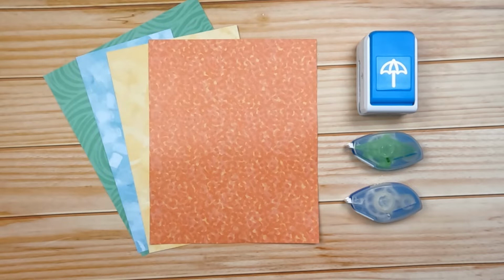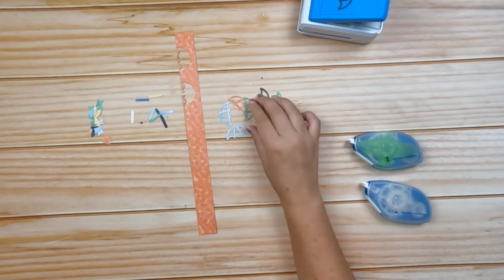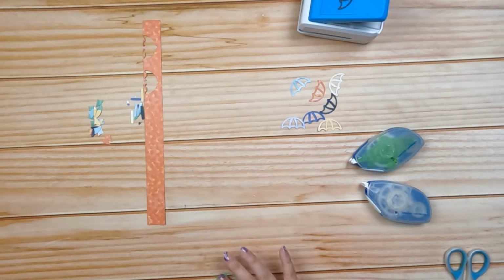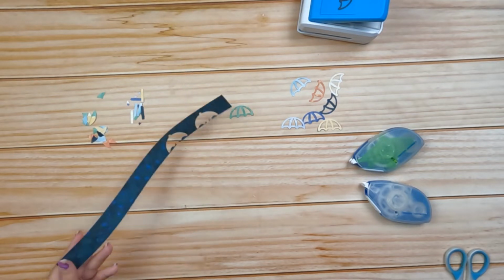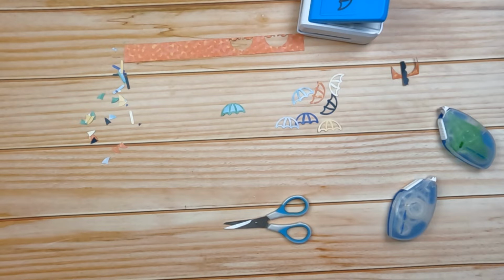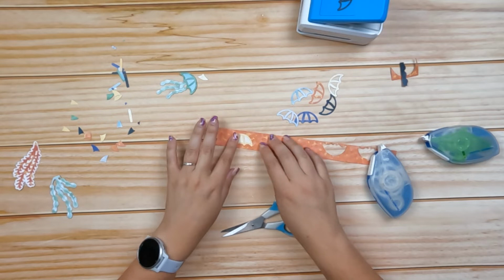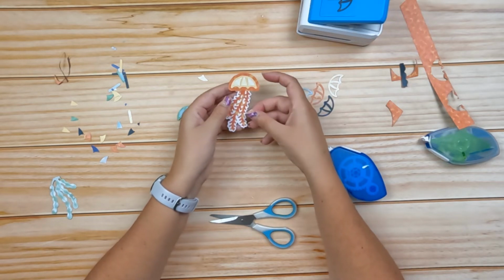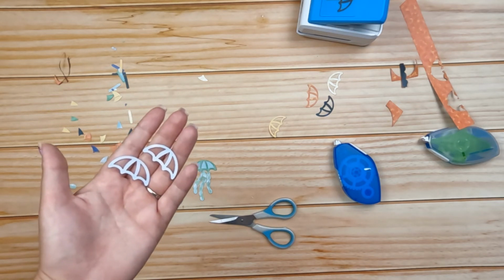Think Outside The Box with the Striped Umbrella Punch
Ever gotten a punch you just LOVED because you had a specific project in mind when you bought it only to feel pigeonholed by it after the fact? Let’s think outside of the box and find new and unique uses for tools that feel too on the nose.
This video will focus on the Striped Umbrella Punch by Creative Memories. It’s easy to get excited about beach days and muddy puddle layouts, but there have to be more uses than that! Let’s work on transforming it into something new and infusing it with all the character it deserves.

Products Used in today’s video:
Creative Memories Striped Umbrella Punch
Serene Waters Embellishments and Scraps Variety Mat Pack
Tape Runner (regular and Repo)

If you are interested in purchasing any of the products you’ve seen in this video, please